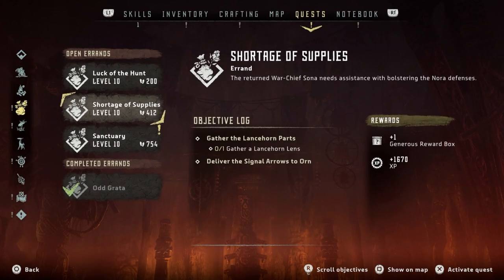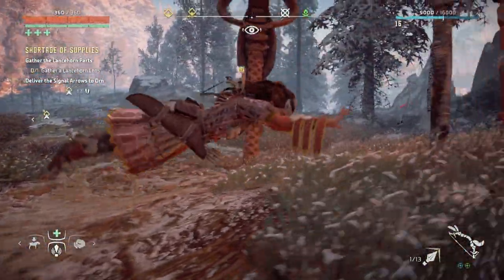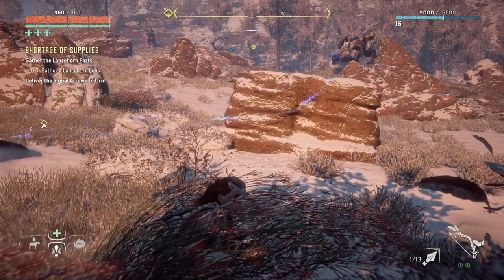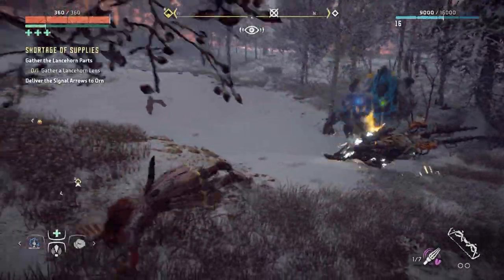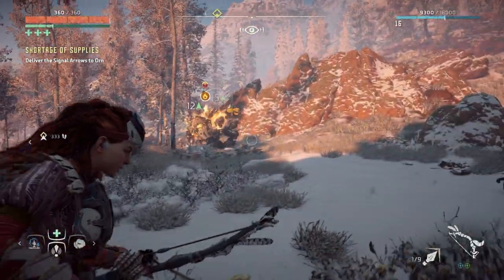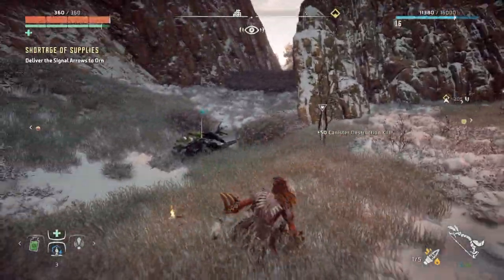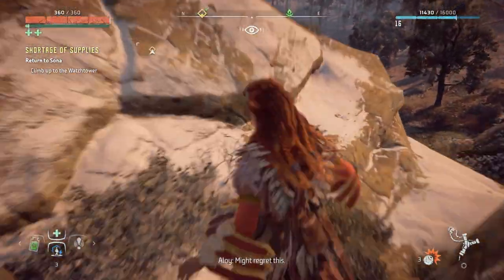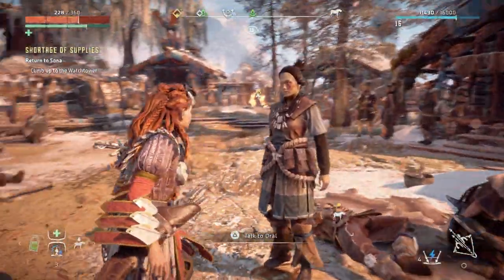Horizon Zero Dawn Let's Play ULTRA HARD Pt 14 Errand: Shortage of Supplies | PS5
- Errand: Shortage of Supplies

00:00:00 - Intro/Recap
00:00:20 - Errand: Shortage of Supplies
00:01:17 - Gameplay
00:14:30 - Orn
00:14:57 - Gameplay
00:19:22 - Sona
00:20:06 - Wrap Up/Outro